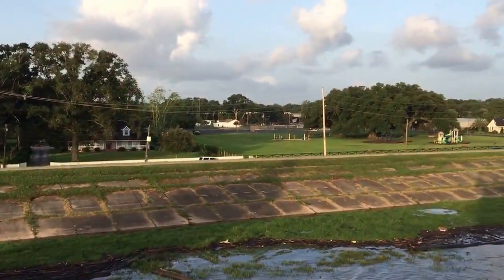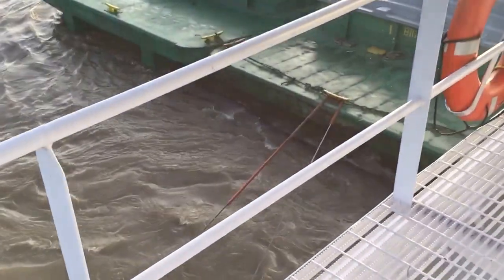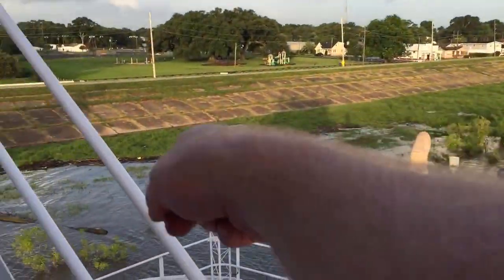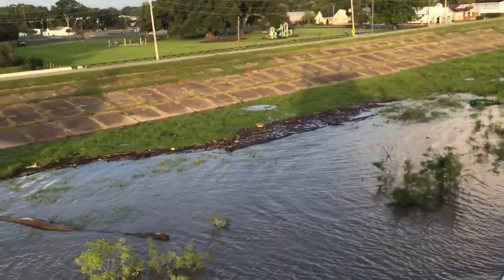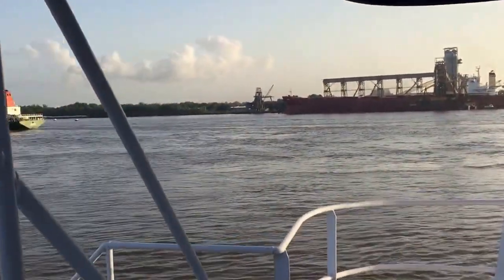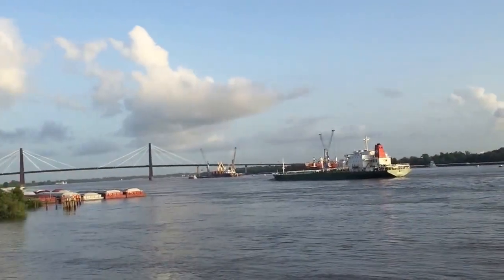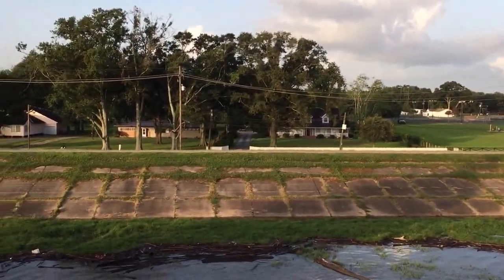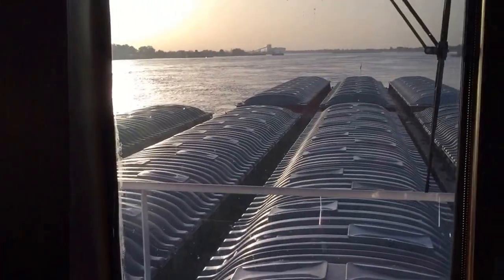First morning after swapping to front watch